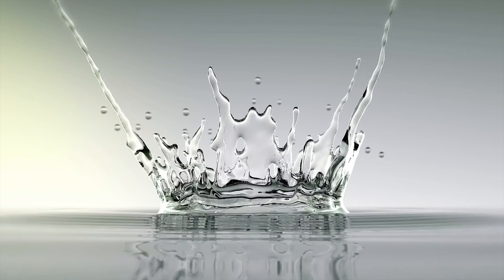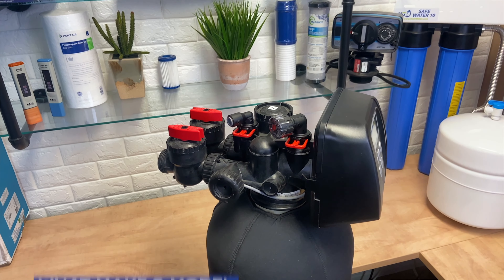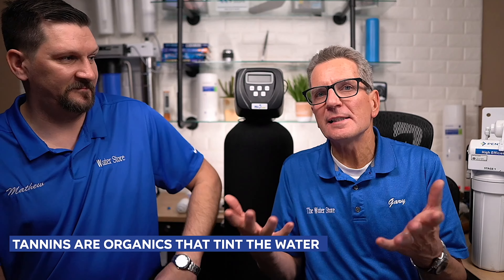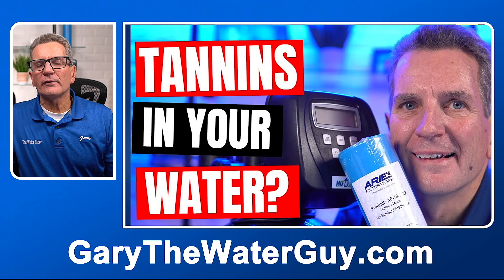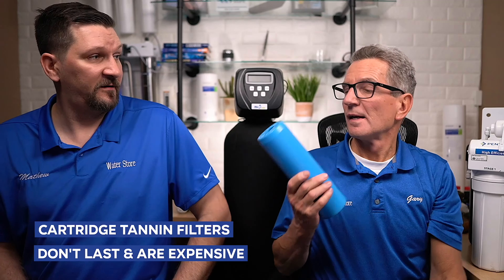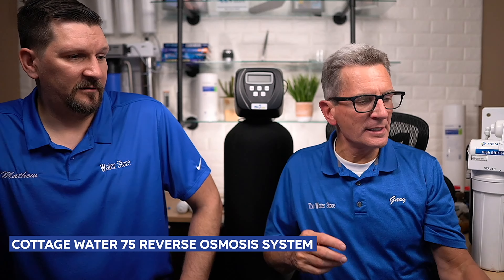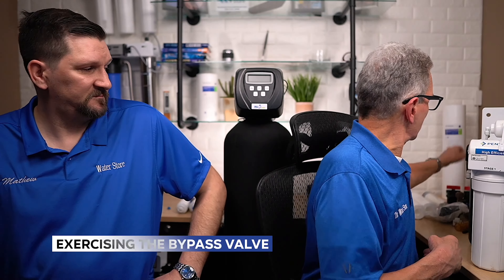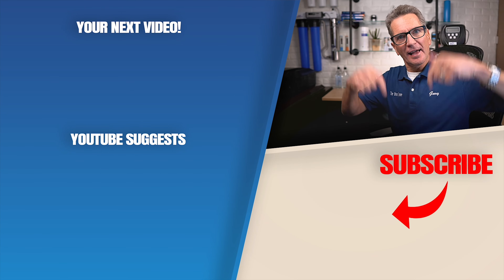TANNIN FILTER Maintenance Pro Tips & Tricks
Conquering crappy water with the Clack WS1 Tannin Filter Maintenance Pro Tips & Tricks!

This time, we are diving into the world of tannin filters. Joined by Mathew from our tech team, we're going to demystify the maintenance process for these crucial water filters.

We'll be focusing on the widely used Clack valved tannin filter, but we'll also be covering maintenance basics that apply to most models. ❓ Wondering how often to maintain your filter, or whether you can do it yourself? We'll tackle these questions and more.

Whether you're dealing with brown water, staining, or just want to make sure your water is clean for laundry, this video has got you covered. Don't miss out on our pro tips and tricks 💡 to keep your water crystal clear. Tune in to start your journey towards conquering crappy water today! 🎉

2) LET’S CONNECT!

3) CONTACT!

4) SHOP!

Chapters:
00:00:00 - Introduction
00:01:16 - Tannin Filters and Water Softeners
00:02:34 - Removing Tannins from Your Water: Filters and Solutions
00:03:52 - Maintenance of a Tannin Filter
00:05:11 - Emergency Water Storage and Testing for Free